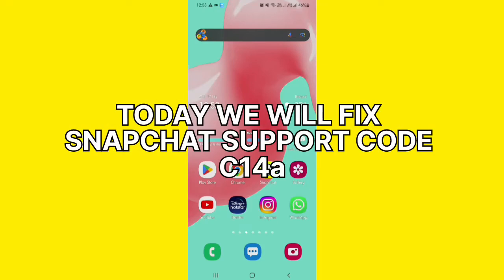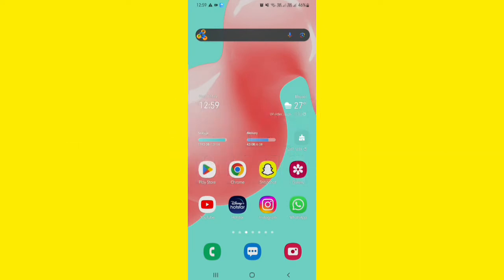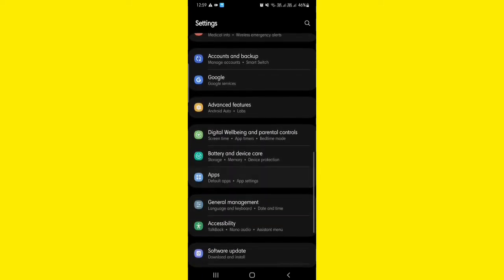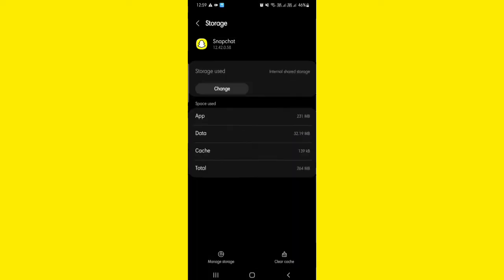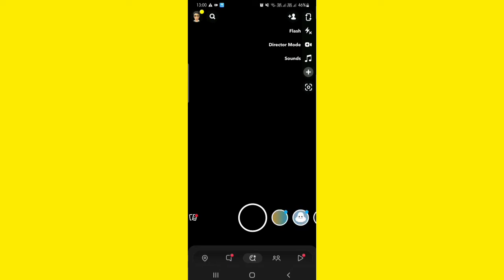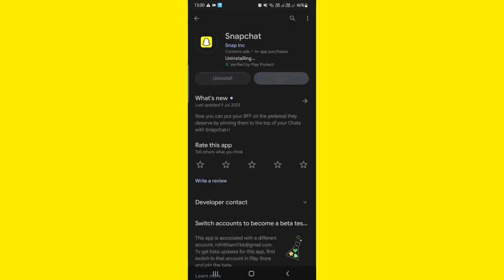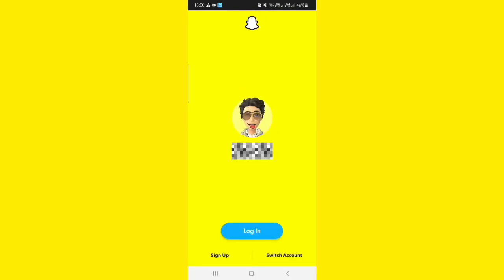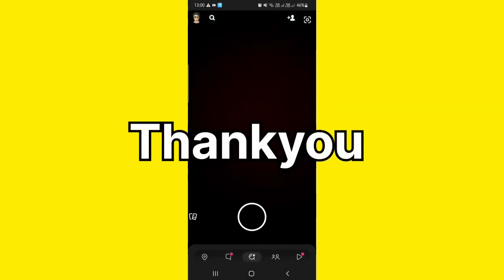How to Fix "Support Code c14a" on Snapchat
Snapchat support code c14a is a relatively recent bug that has just lately gained attention.Its origin and exact cause are still mostly unclear and somewhat unclear.Numerous forums and websites have their own views and explanations on why the support error code c14a occurs.However, as of right now, no source or website can properly identify the root cause or origin of the cited issue.We should be able to resolve the problem on our own with enough trial and error until Snapchat’s development team creates a more long-lasting fix or patch.

0:00 Intro
0:13 Step 1 Restart the app
0:26 Step 2 Clear Cache File
1:11 Step 3 Reinstall the App